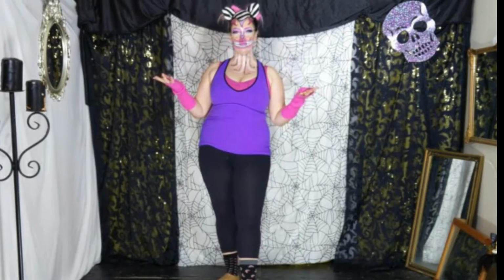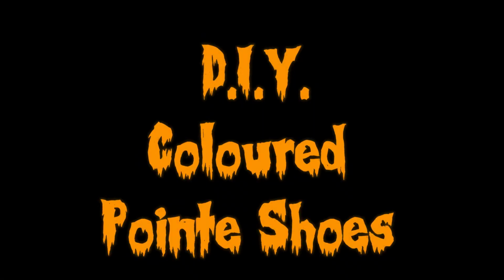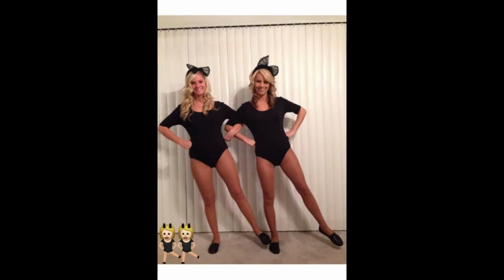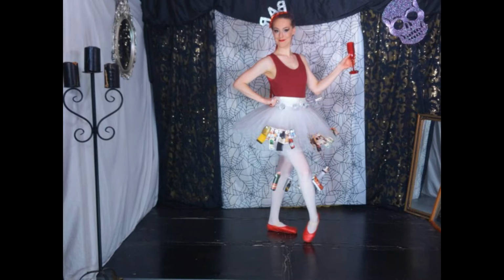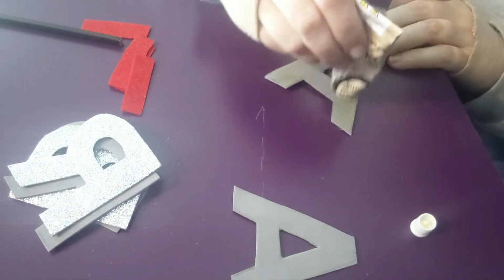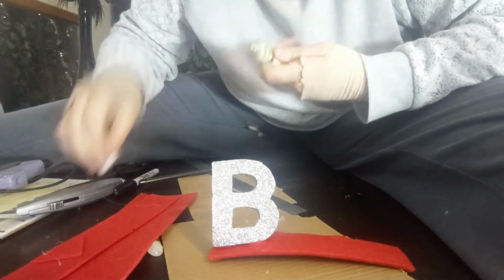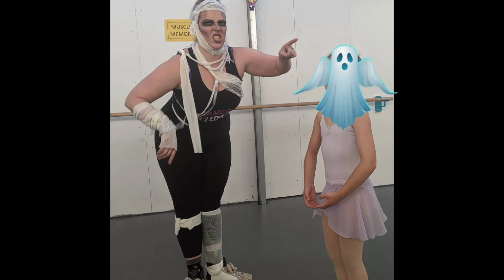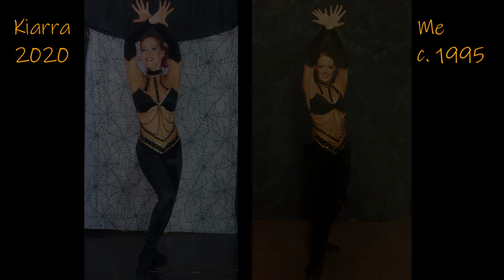Dance Class Halloween Costumes (includes 3 DIY's)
Look, *sigh* this was suppose to be part of Halloween Week. But so many things went wrong with this! I think the video was cursed! So be careful watching it, it might be like the video tape in "The Ring". Not being dramatic, just warning you!
Seriously!
I mean, I lost a tooth and the ability to move my right index finger during the making of this video!
CURSED, I tell you!
Anyway, enjoy the video and if you try any of these costumes of the DIY's please tag me. I'd love to see what you come up with!
xoxo
Claire

MUSIC CREDITS
Dance Geek Theme = The Mind Sweepers – Rancid Life (Laid Back)

FAQ’S
How old am I? – 39. Born June 1981
What country am I from? – Australia. I live just outside Melbourne
Favourite Dance Style? - Please don't make me choose! Anything with acting and theatricality, so Musical Theatre, Broadway Jazz, Contemporary, Character Ballet
What camera do I use? – Google Pixel 3 and Nikon D5200
What editing software do I use? – Filmora9 and Canva for Thumbnails